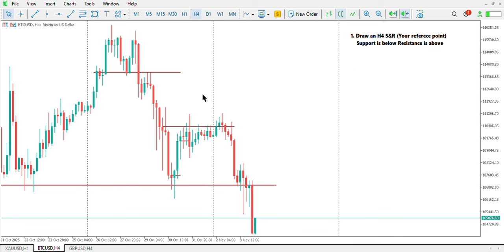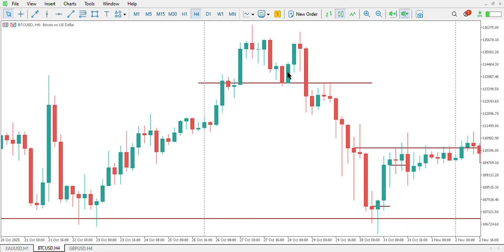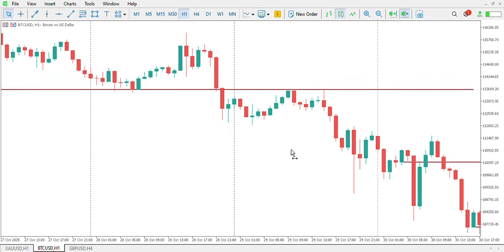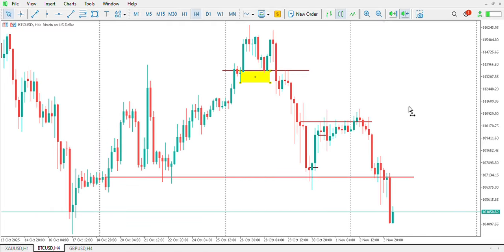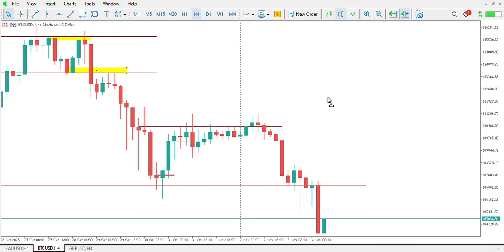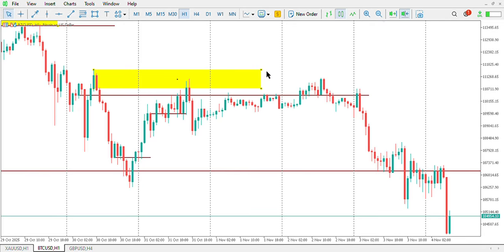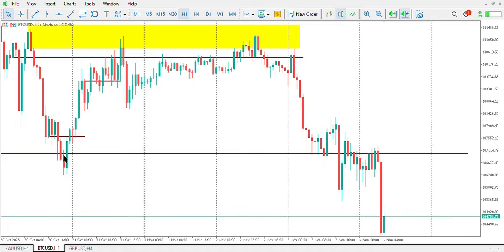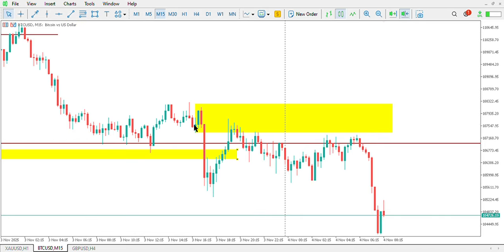The Best Support and Resistance Strategy (Introduction)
Master Support & Resistance in Forex Trading
Tired of complicated Forex strategies? Learn a simple yet powerful price action technique that cuts through the noise and shows you exactly where the big money moves the market!
In this tutorial, we dive deep into the concept of the Point of Reference—the key level on your chart where the market made a swift, high-momentum move. This is the secret to knowing where real supply and demand zones are located.
What You'll Learn in This Video:
• Identifying the Point of Reference: Discover how to spot high-momentum candles on the Higher Time Frame that mark a genuine reference point.
• Trading Above the Reference (Support/Demand): Learn how this level transforms into a powerful Support zone. We'll show you how to identify Demand and look for rejection signs to confidently enter BUY positions.
• Trading Below the Reference (Resistance/Supply): See how the same level acts as solid Resistance. You'll learn to spot Supply and enter high-probability SELL positions.
• Understanding the Breakout: Know exactly when a level is truly broken and when to adjust your bias based on a swift move through the reference point.
• Do Less Thinking, More Trading: This strategy simplifies your analysis, giving you clear entry, stop-loss, and take-profit points.
This is an essential strategy for both forex beginners and experienced traders looking to refine their price action skills. Stop guessing and start trading with precision!